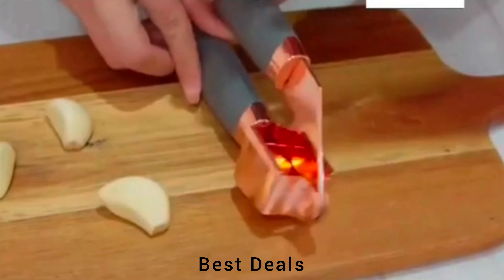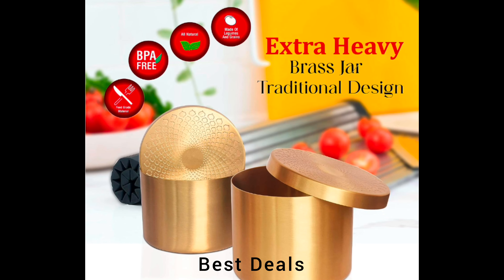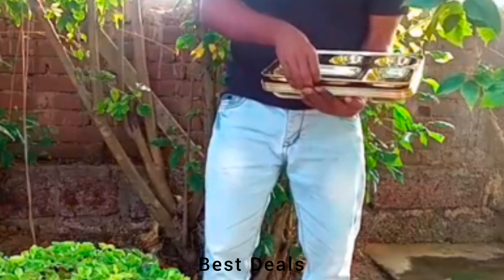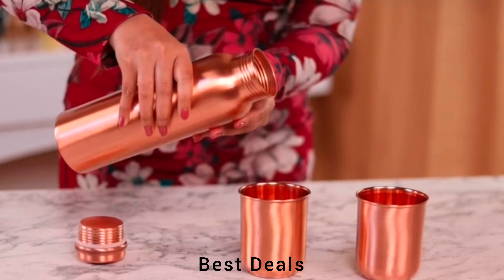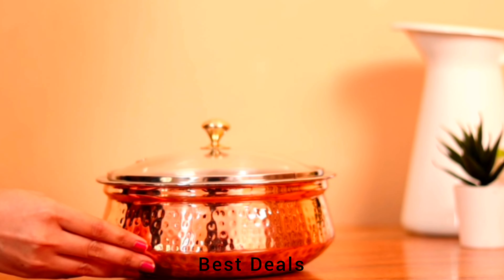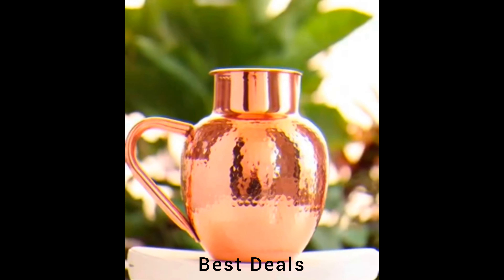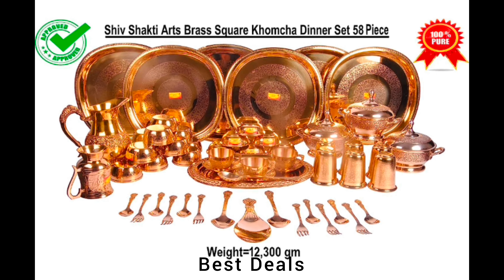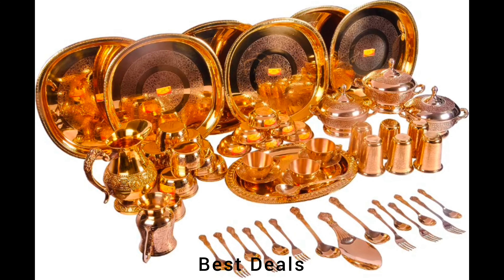Amazon lastest best Deals kitchen accessories copper brass bronze container storage Bowl vessel plat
⭐Product link :

If any mistakes in the video, kindly neglect it. Some products name pronounced may be wrong, so please kindly ignore it.